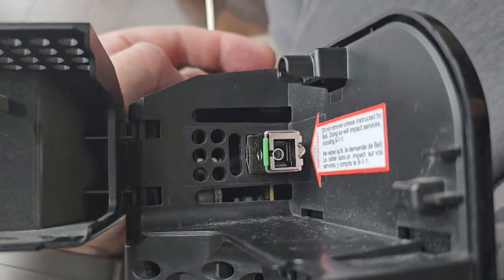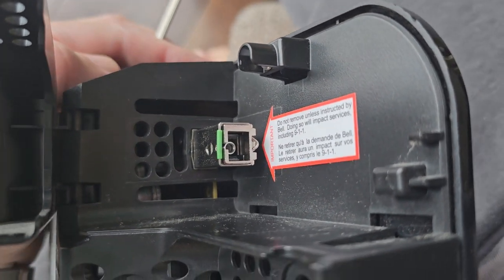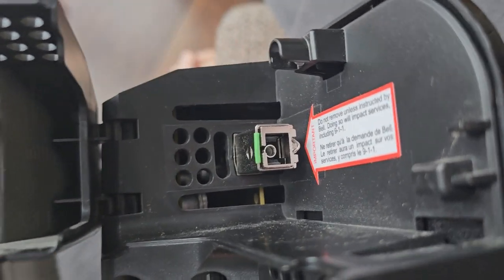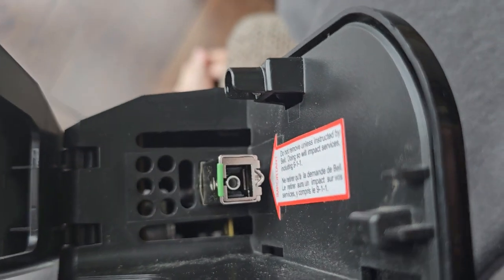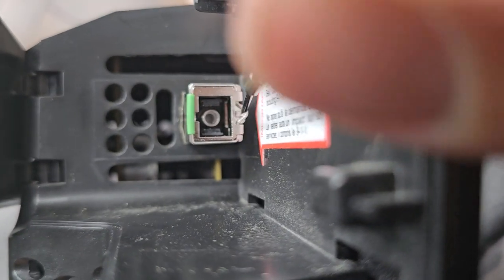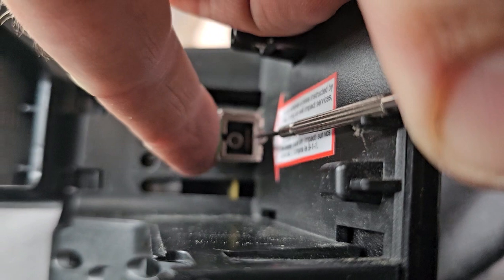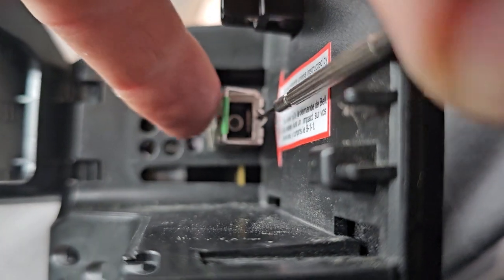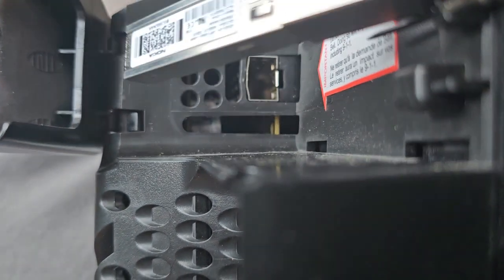How to remove SFP module from Bell HomeHub3000 HH3000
will need a very small flathead screwdriver.